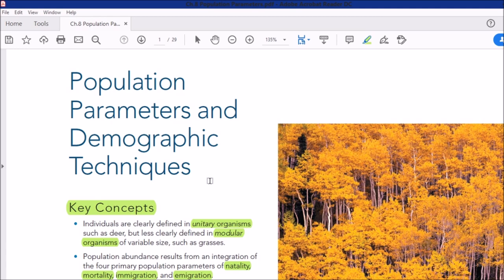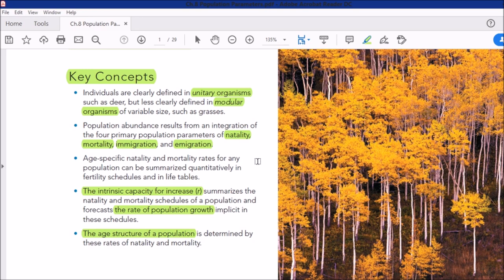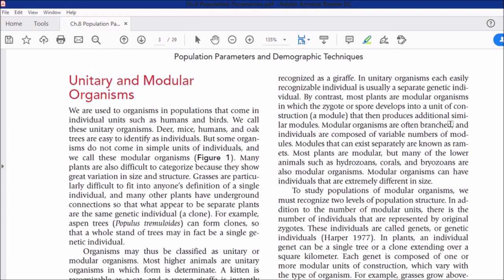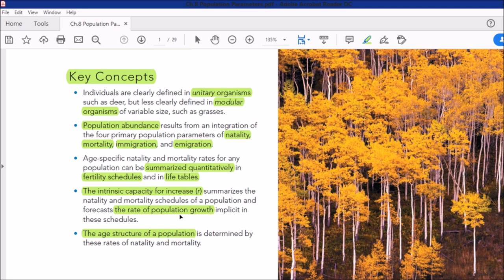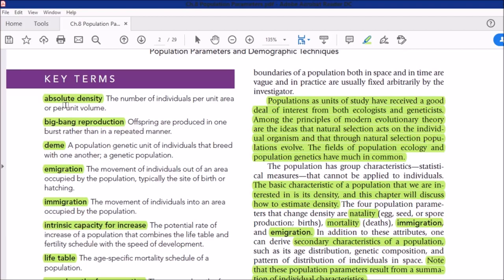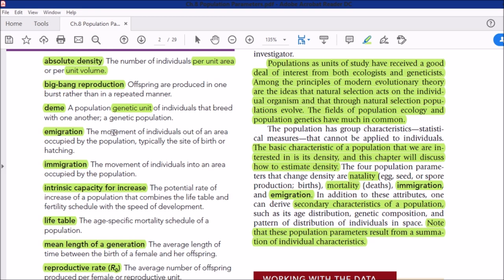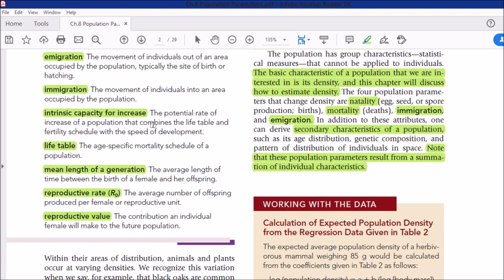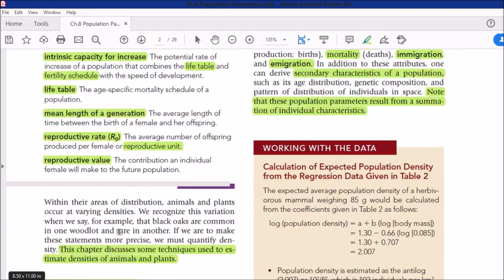Wildlife (Population Parameters)